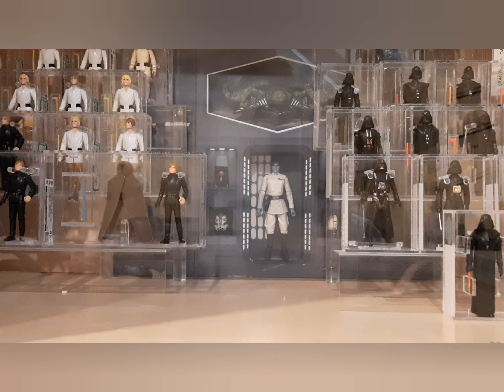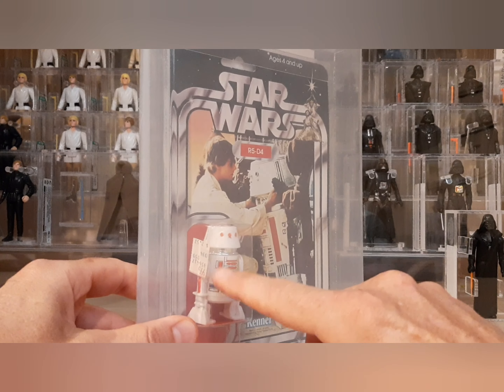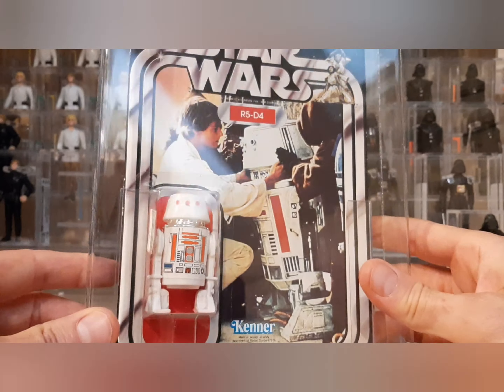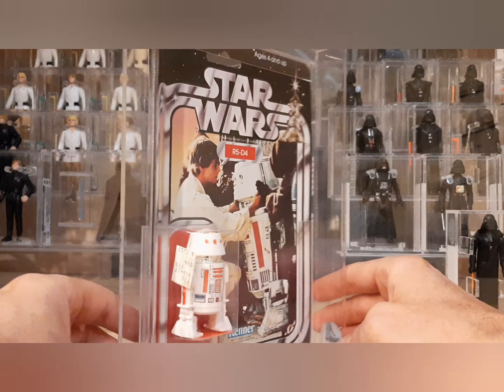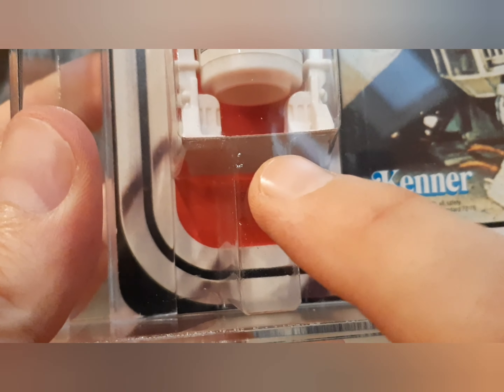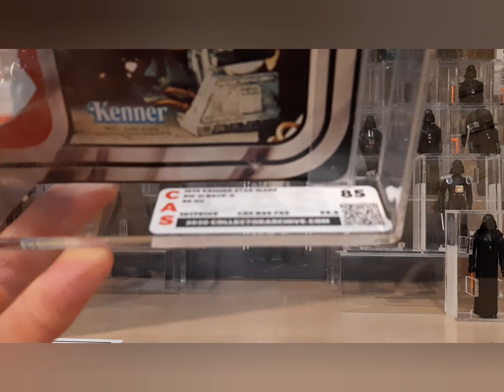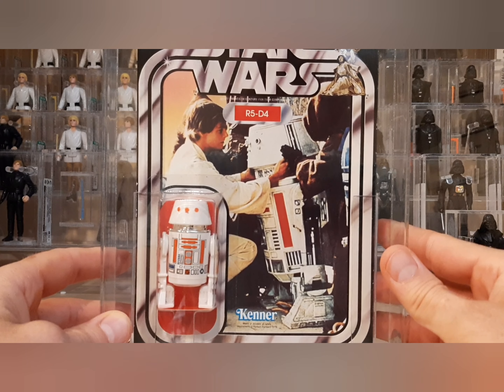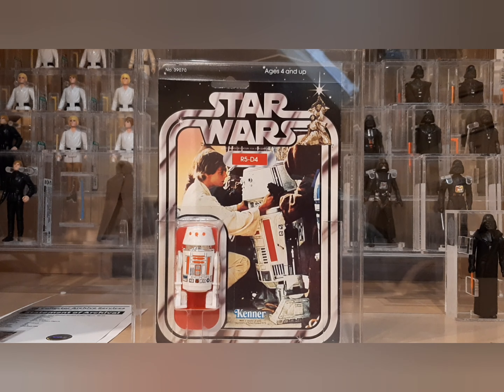Unboxing Video #1: A Vintage Masterpiece Back from CAS!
This video covers the unboxing of a near mint 21 Back-A masterpiece recently graded by Collector Archive Services.